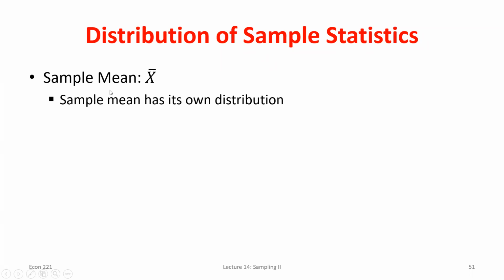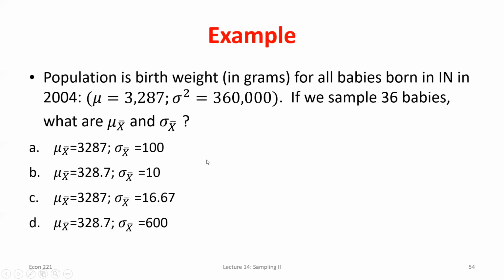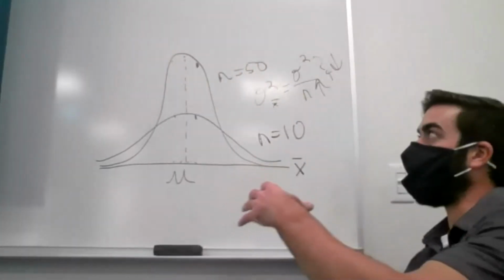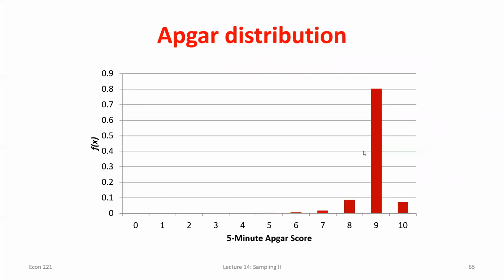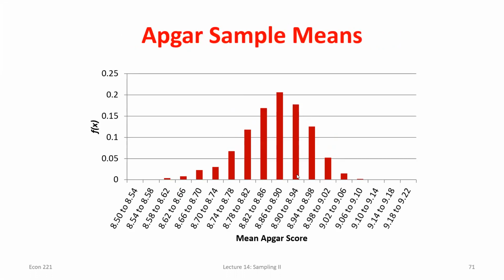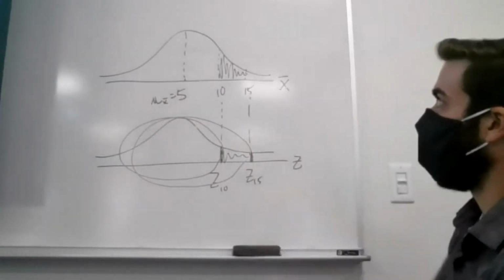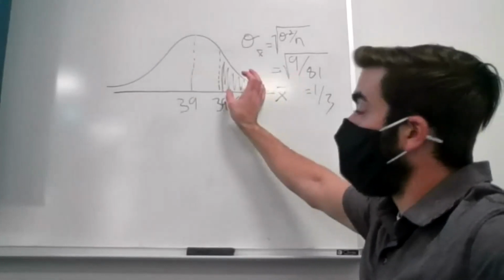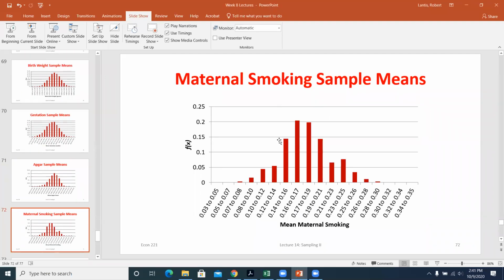10/09 Recorded Class Lecture